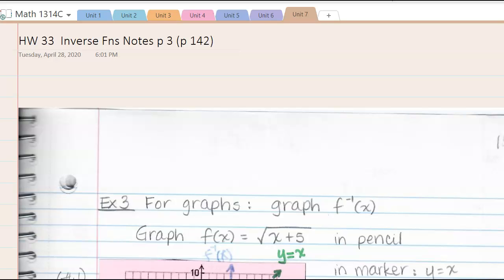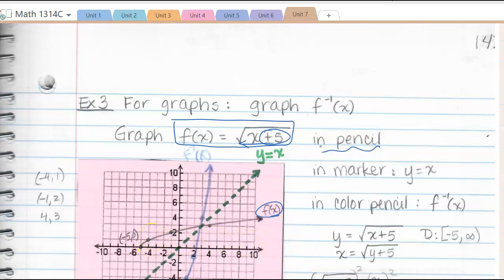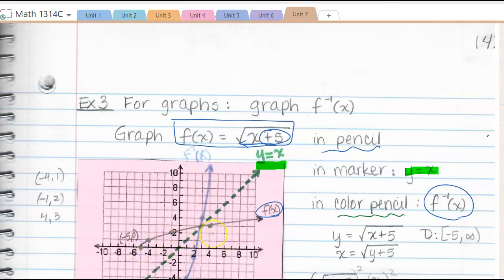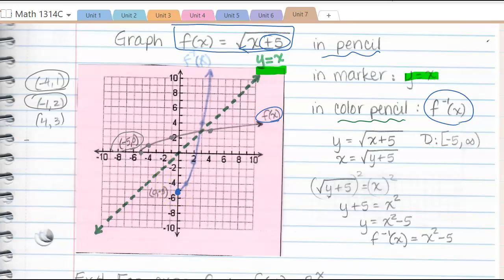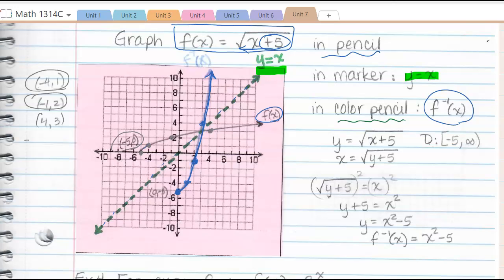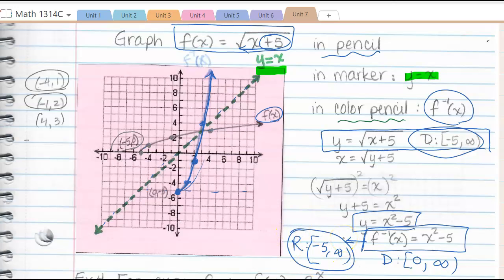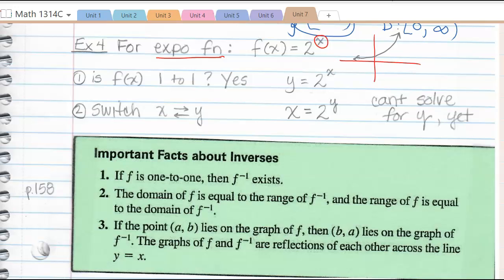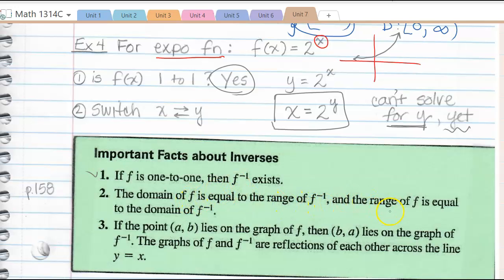Inverse Fns Notes p3